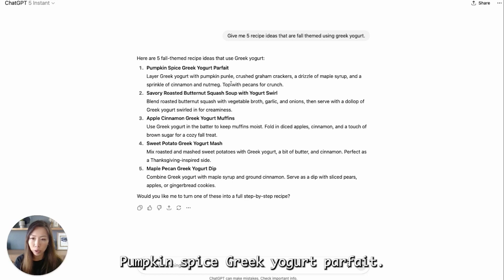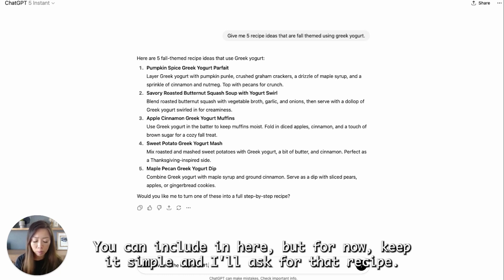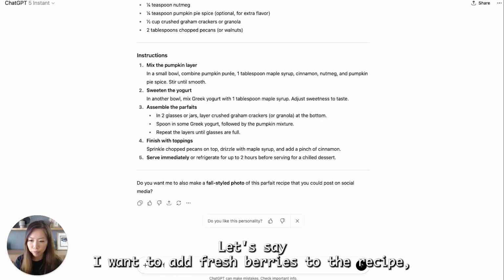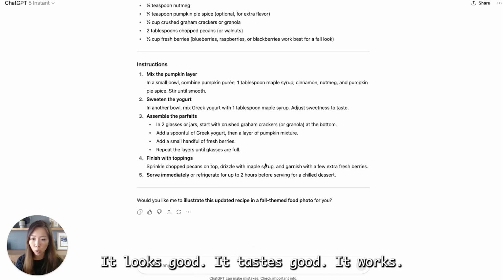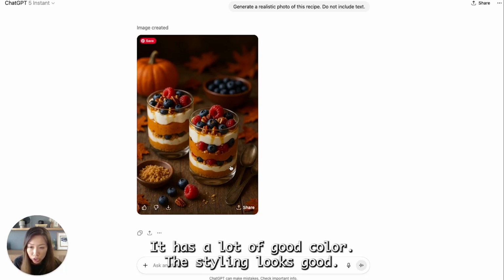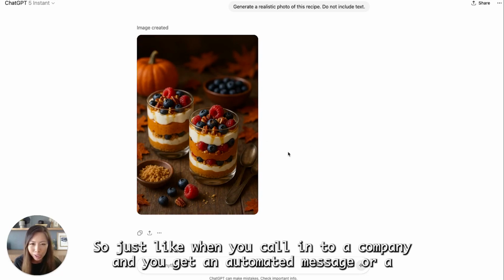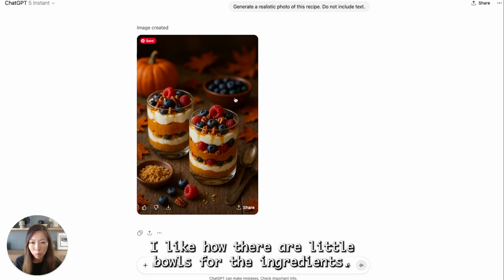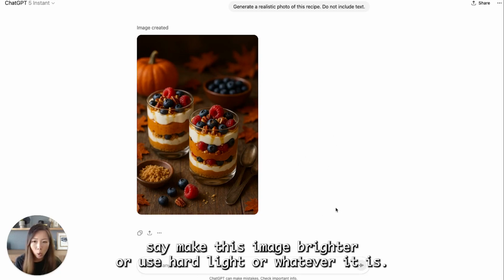How to Use ChatGPT for Recipe Content Creation (Food & Beverage Brands)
Want to create engaging recipe content for your food or beverage brand without spending hours brainstorming and researching? In this video, I’ll show you step-by-step how to use AI tools like ChatGPT to:

✅ Generate recipe ideas based on specific parameters (vegan, 5 ingredients or less, etc.)
✅ Customize and refine recipes for your brand’s audience
✅ Create inspiration images with AI to guide your food photography
✅ Write engaging social media captions with targeted hashtags
✅ Save time while keeping the human touch in your marketing

This is perfect for CPG food & beverage brands and marketers who want to scale their recipe content while staying authentic to your company's values and brand identity.

👉 Watch until the end to see how you can turn AI outputs into polished, on-brand content that connects with your audience on social media and beyond.